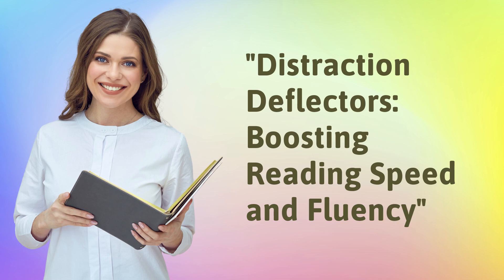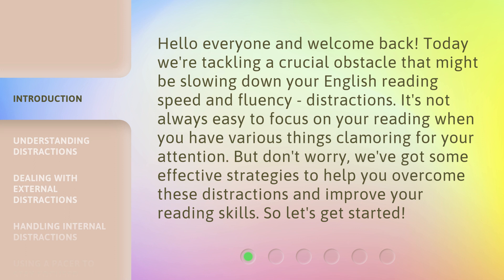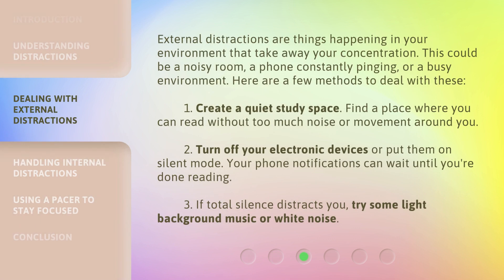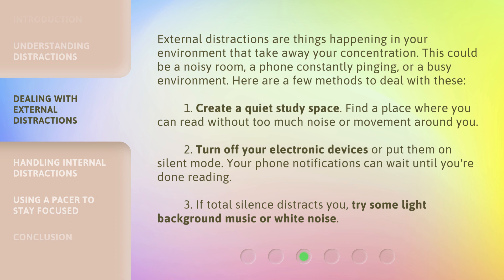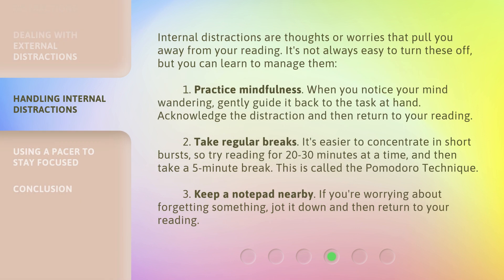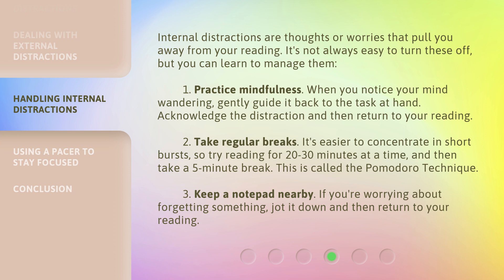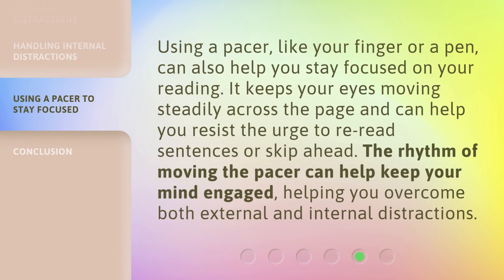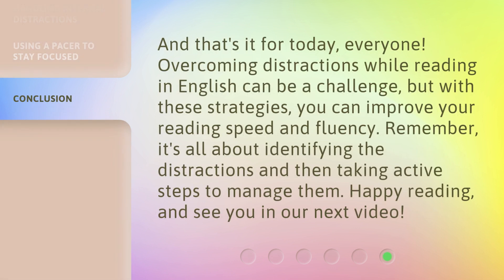"Distraction Deflectors: Boosting Reading Speed and Fluency"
Distraction Deflectors: Boosting Reading Speed and Fluency • Discover effective strategies to overcome distractions and improve your reading speed and fluency. Learn how to identify and manage both external and internal distractions that hinder your focus. Create a quiet study space, turn off electronic devices, and practice mindfulness to boost your reading skills. Watch now!

00:00 • Introduction - "Distraction Deflectors: Boosting Reading Speed and Fluency"
00:37 • Understanding Distractions
01:01 • Dealing with External Distractions
01:43 • Handling Internal Distractions
02:31 • Using a Pacer to Stay Focused